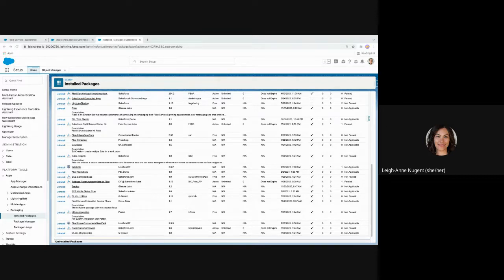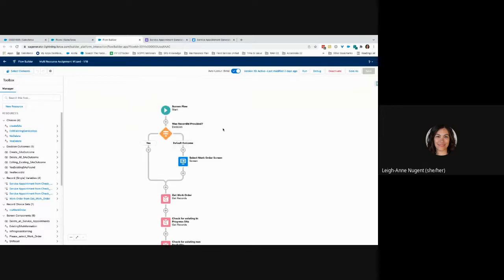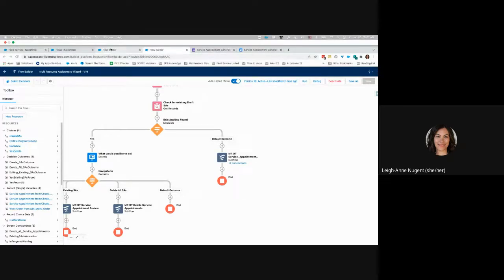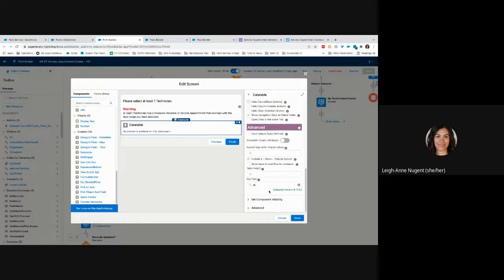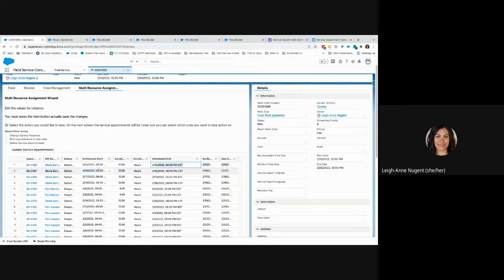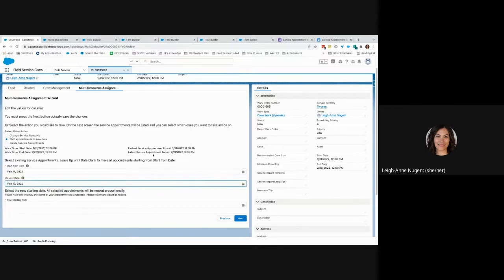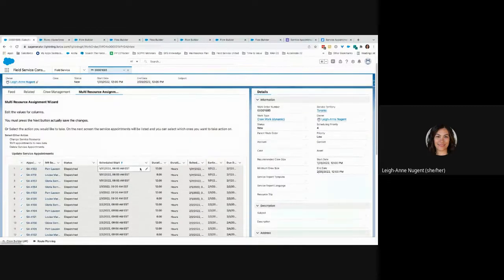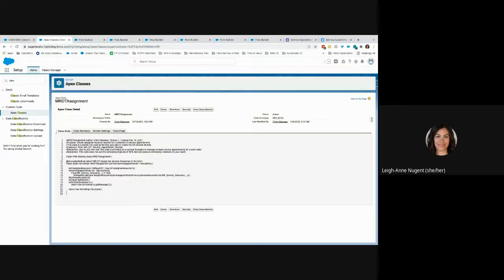Salesforce Flow & the Service Appointment Generator - Admin Guide